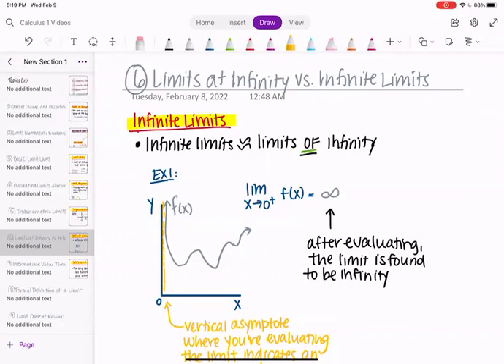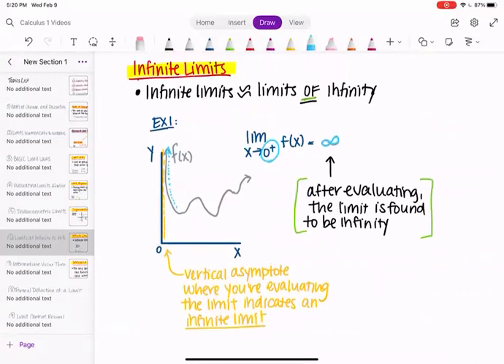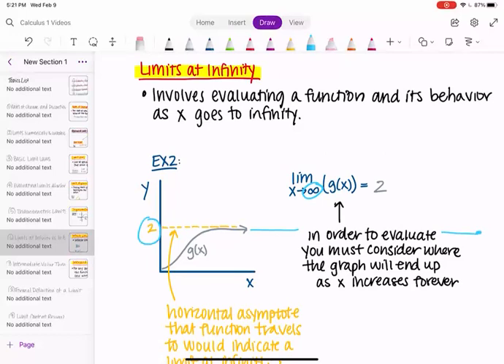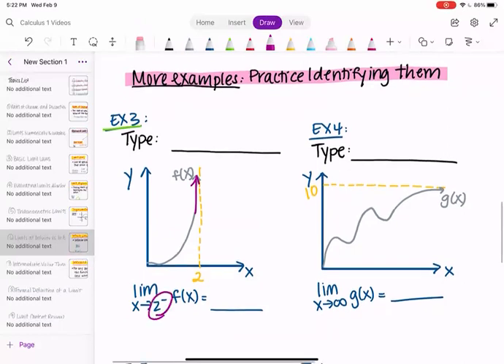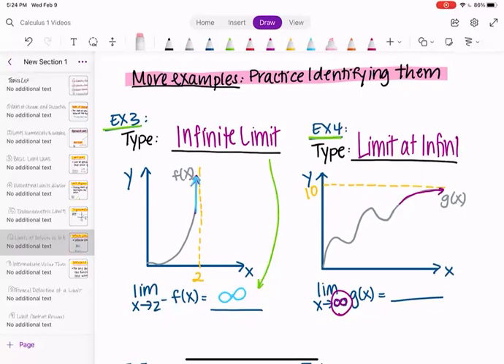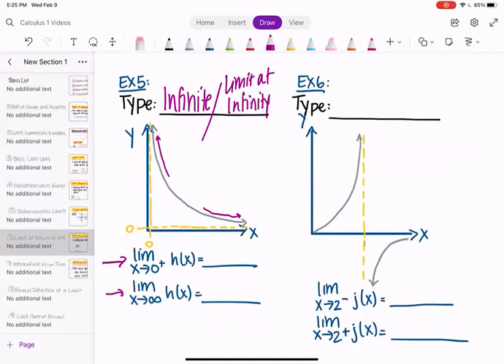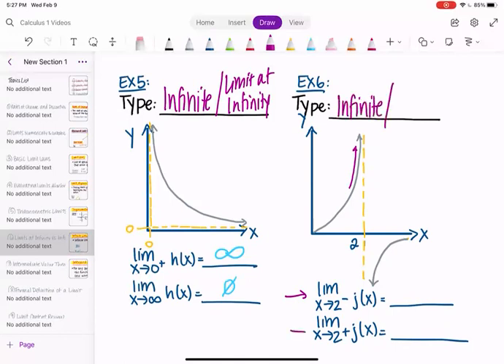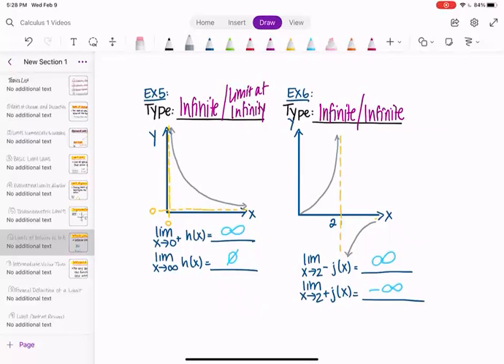[6/35] LIMITS AT INFINITY VERSUS INFINITE LIMITS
In this video, I explore some tips and tricks for identifying the difference between limits AT infinity and limits OF infinity (aka infinite limits). The key is definitely in that at/of distinction, and hopefully that became clear in the video!